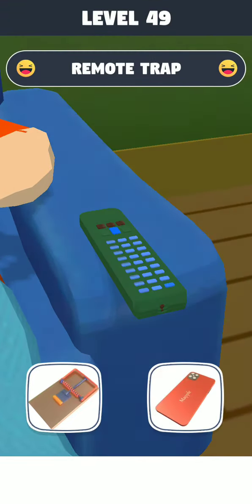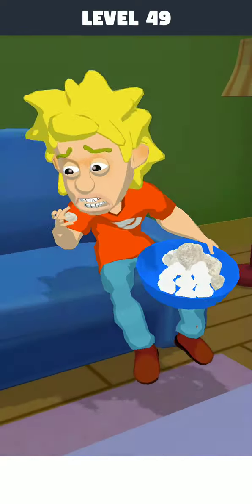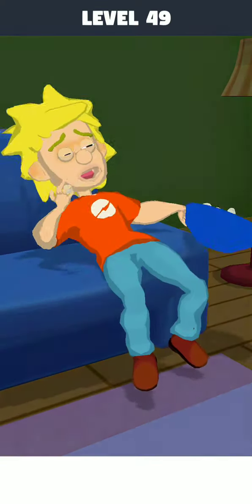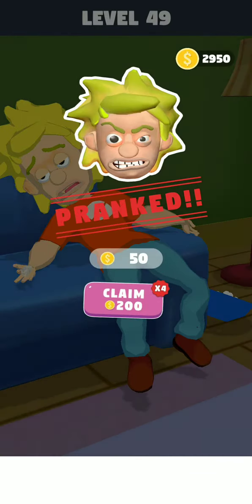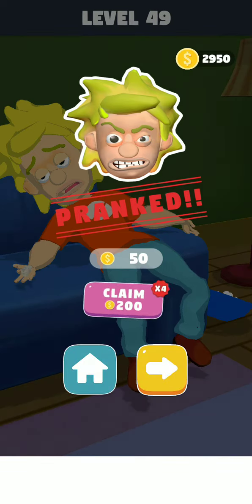Prank Master 3D level 49 Gameplay Walkthrough Solution